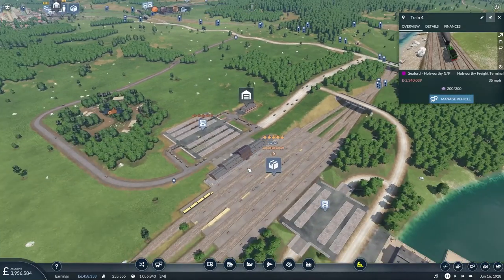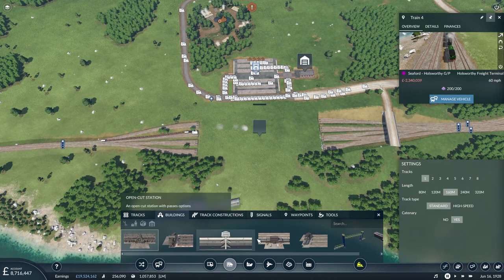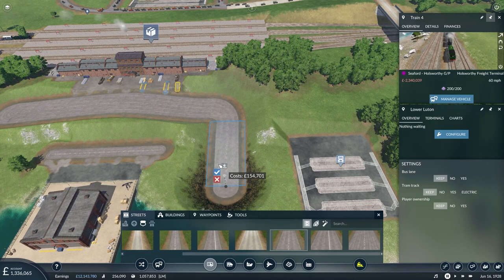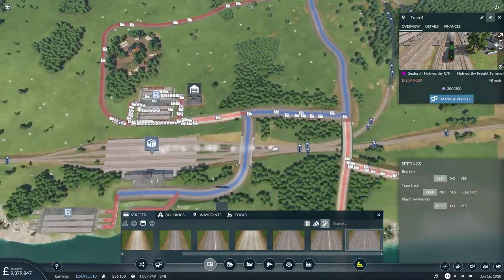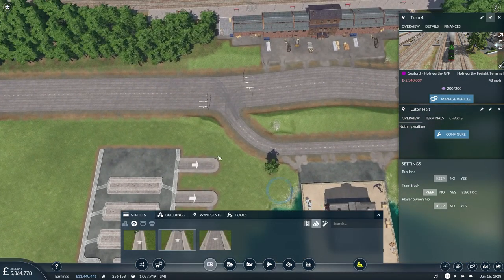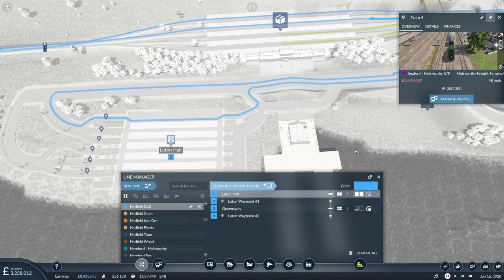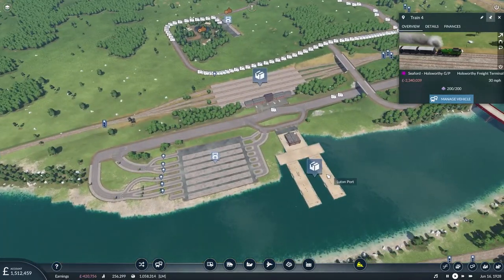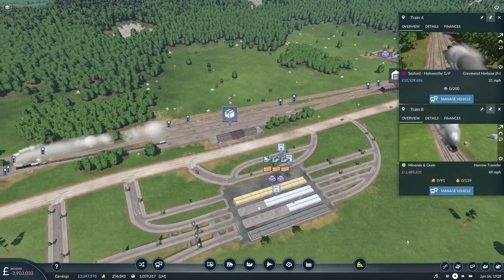Rationalising | M4J Plays Transport Fever 2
I've saved the company finances, but a lesson was still learned. I need to start saving money wherever possible, and that means rationalising services right across the network! This week sees me focusing on freight, condensing down existing services and starting to add new lucrative routes to the network. Hopefully I don't go bust over this!

My PC Specs:
Gaming PC: